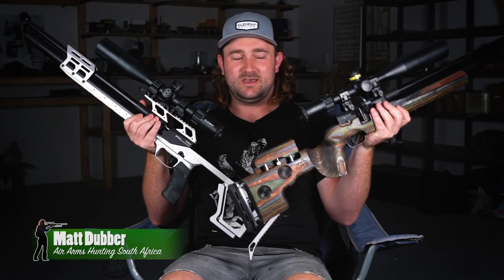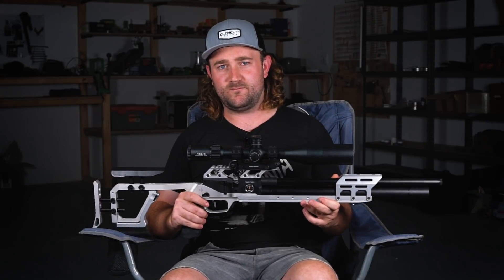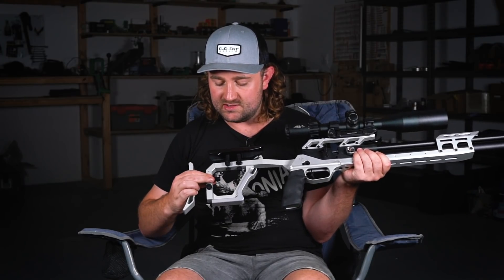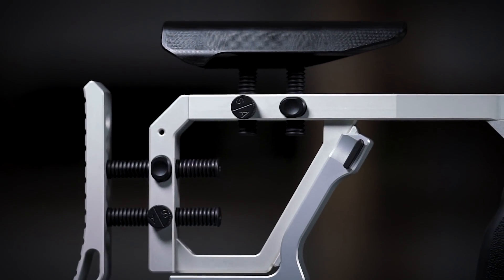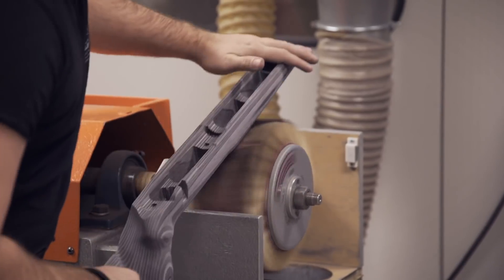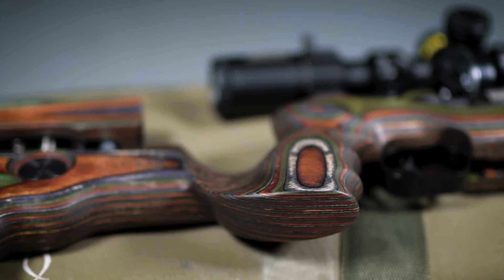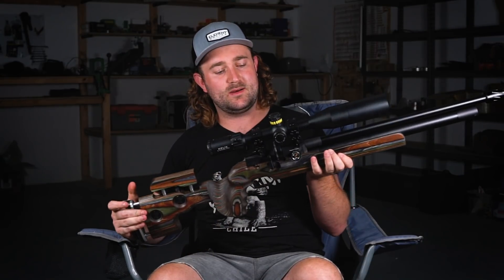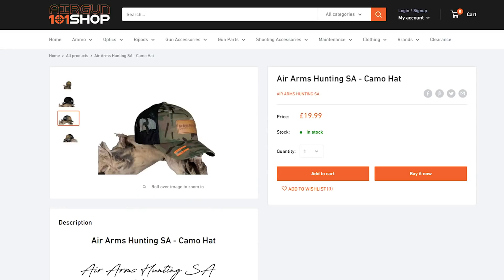A Tale of Two Dreamlines: How a Stock/Chassis can change EVERYTHING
AAHSA Merch now available!